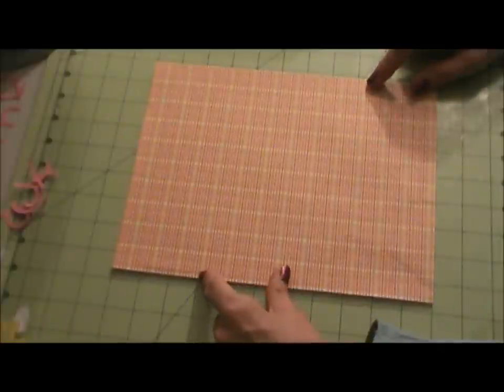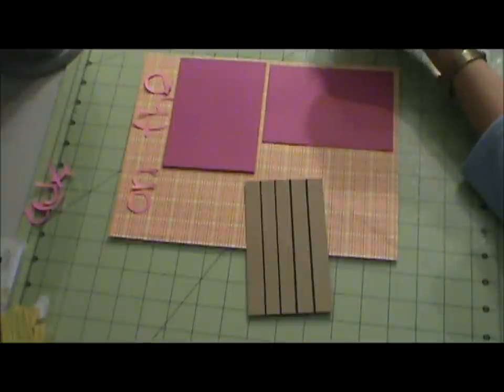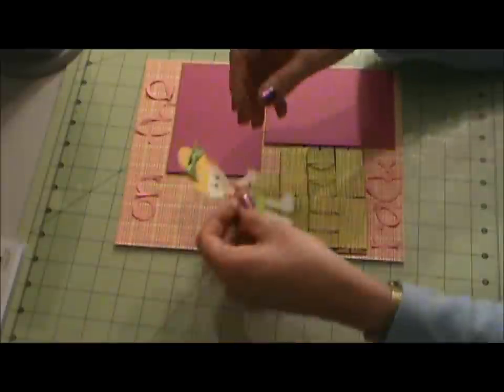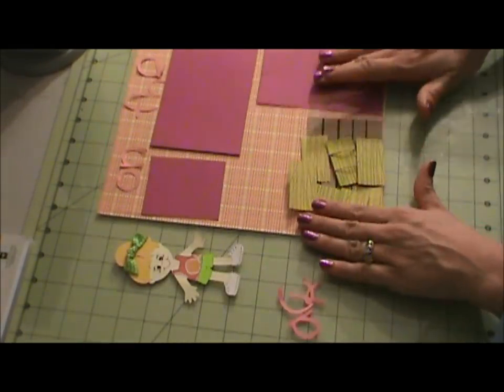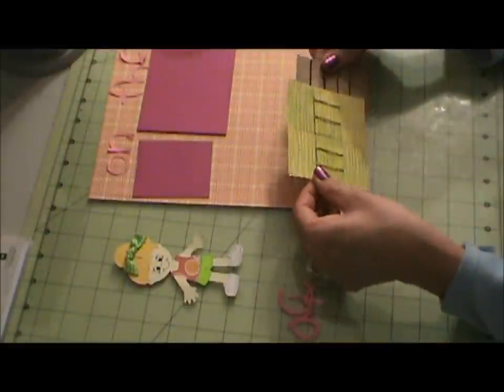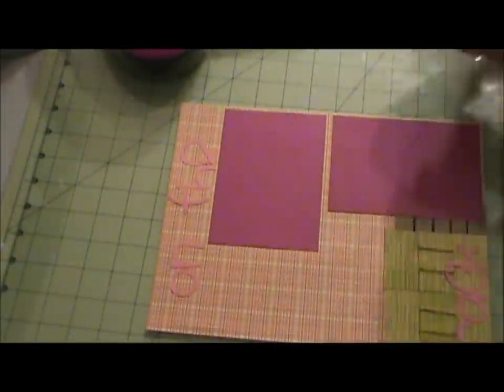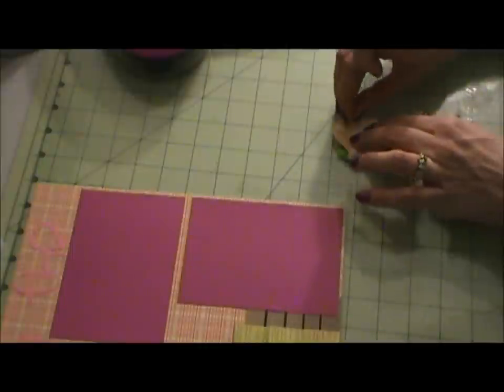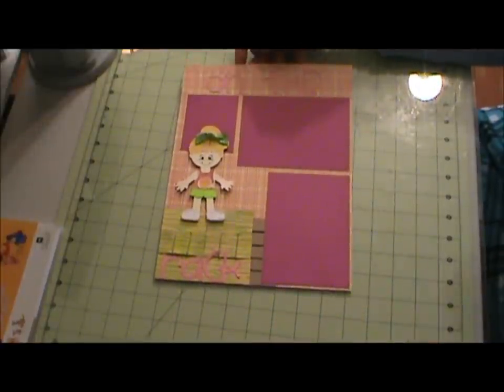On the Rack Scrapbook Layout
This layout is of my brother, younger sister and I stacking hay on the rack. Below are details about this layout.

All Mixed Up

Title is cut at 1"H

George & Basic Shapes

Rectangles for the hay bales are cut at 2"W x 1.11"H

Everyday Paper Dolls

Paper doll is cut at 4"H

Photo Mats

5 1/4" x 3 3/4"

Journal

2 1/2" x 3"

If you have any questions, please leave me a comment or send me a personal message and I would be happy to answer them for you.